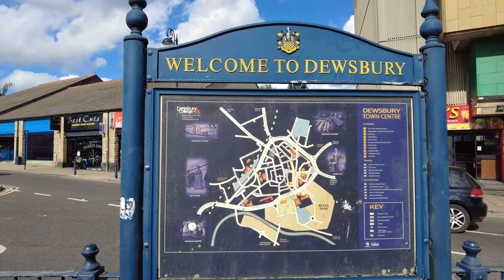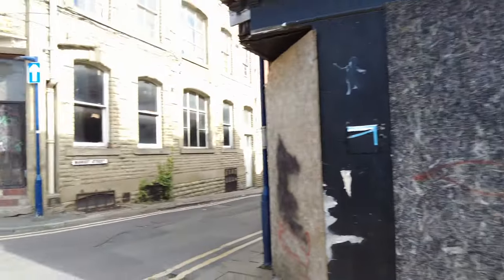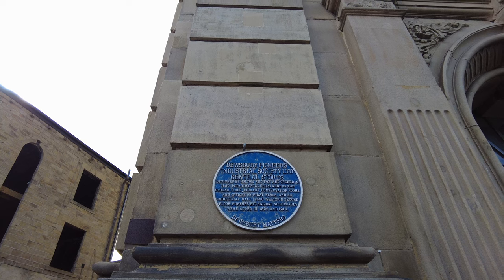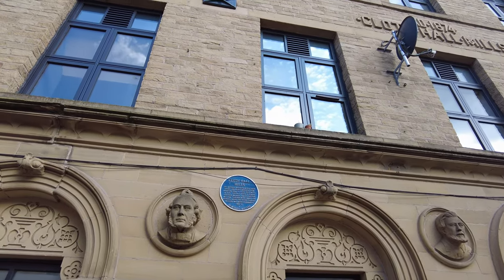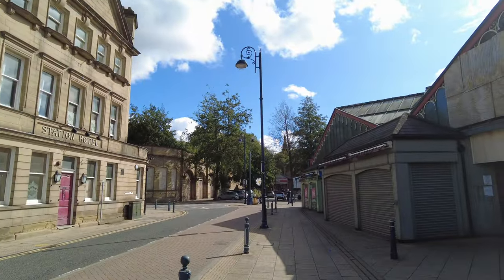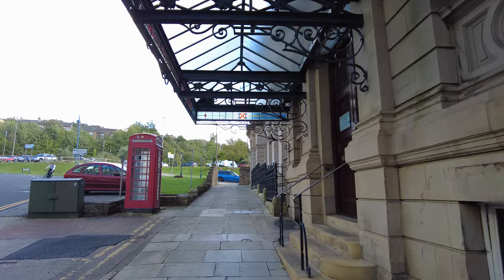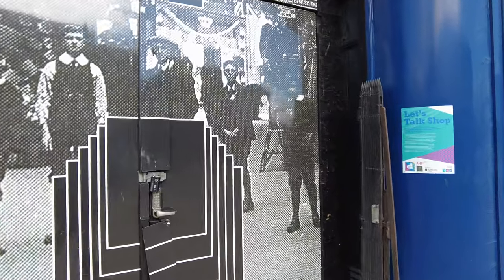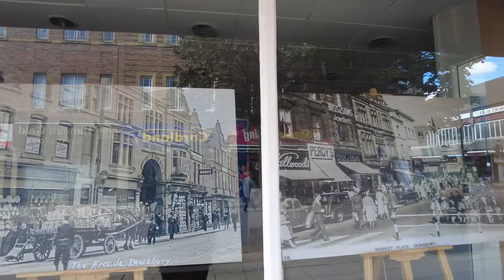Good, Bad And Ugly Of Dewsbury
Join me in a walk around the town of Dewsbury to find out what’s wrong with it, what we could do with it and some of the history of this once proud mill town. "Music by Karl Casey" "@whitebataudio" "Music by Karl Casey" "@whitebataudio"